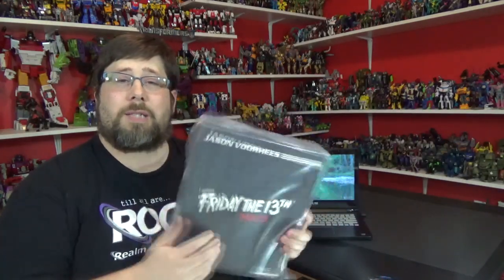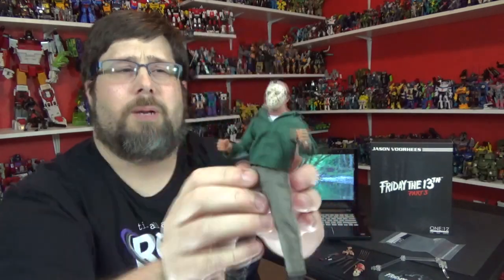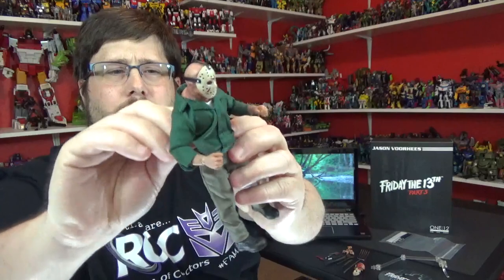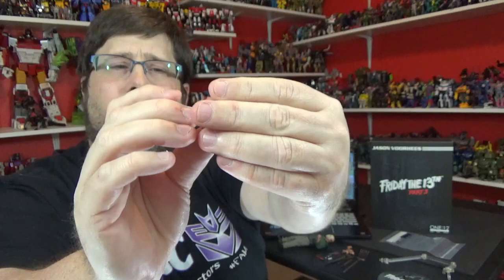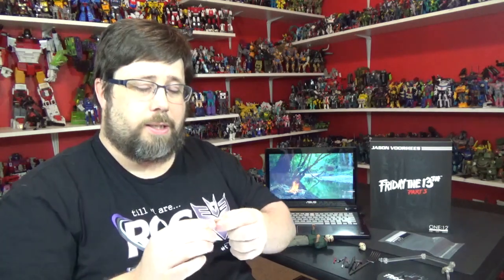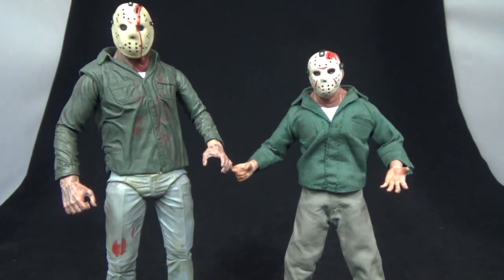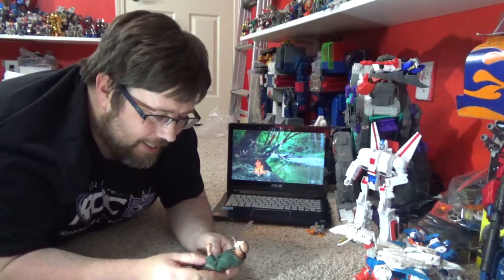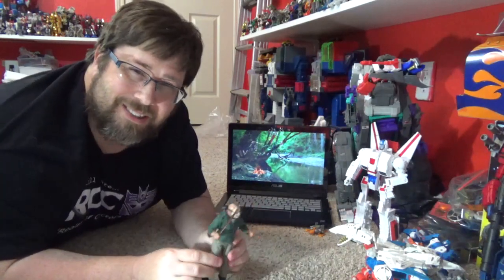Mezco Jason Voorhees Review. One:12 Collective Friday the 13th Part 3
Mezco Jason Voorhees Review. One:12 Collective Friday the 13th